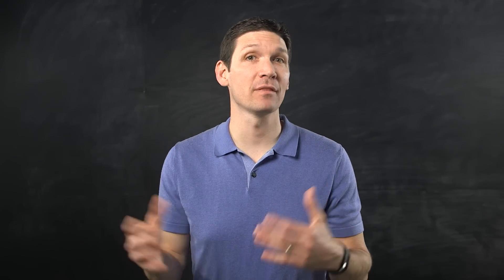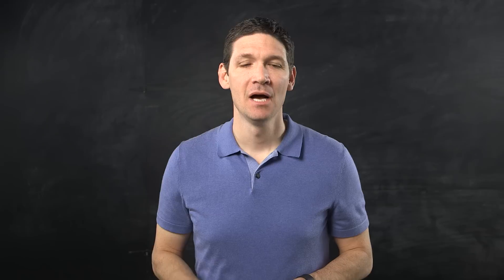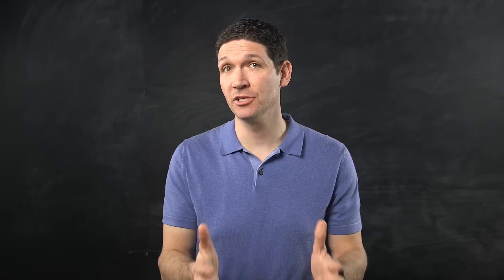AskTVC - March 16, 2015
As Christian culture increases in the church, is our accessibility to the lost decreasing?

What is Matt Chandler's key piece of advice for younger church leaders?

In ministry today, men and women are burning out too quickly.

What is the biggest impact Christians can have on today's culture?